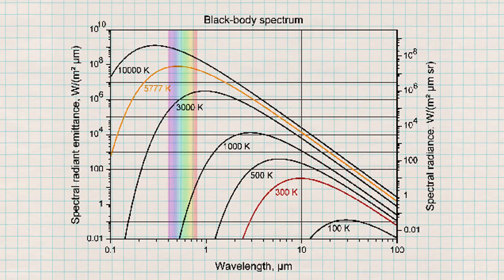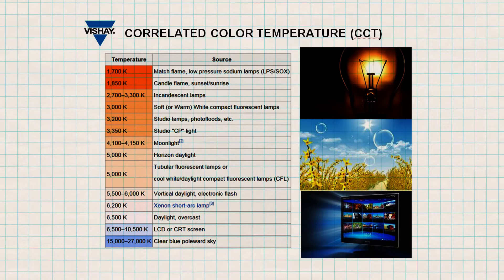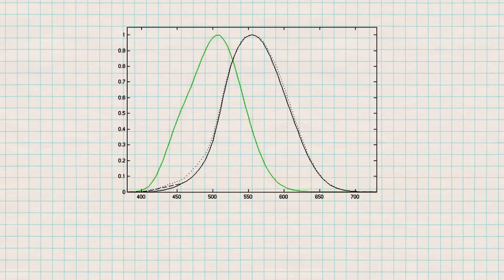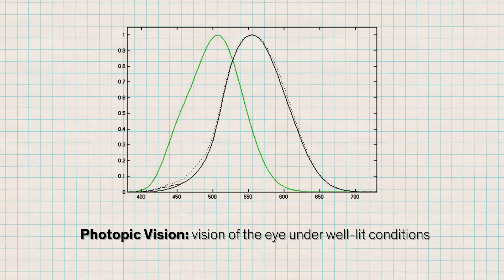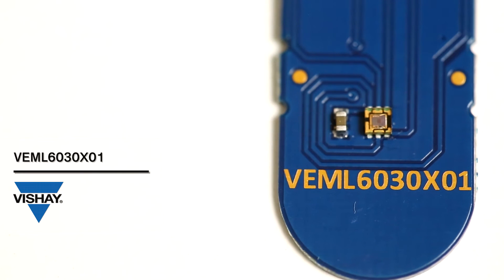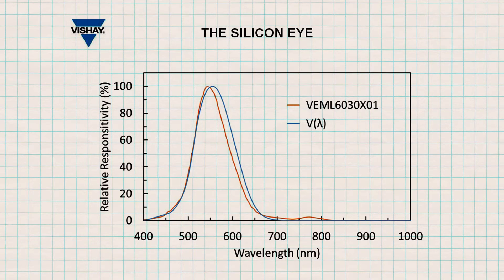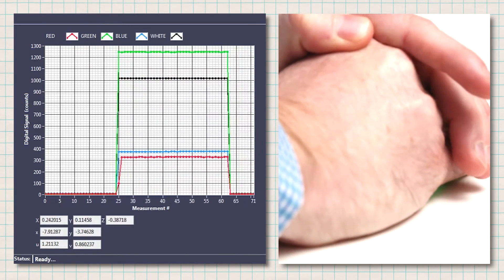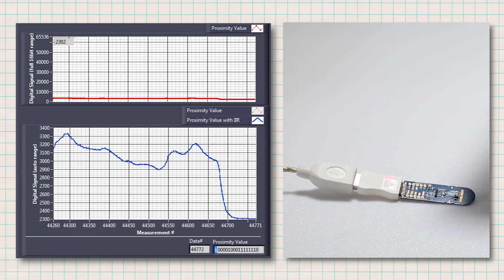Arrow Product Insights - 07 - Optical Sensors - RGB, proximity, ambient light